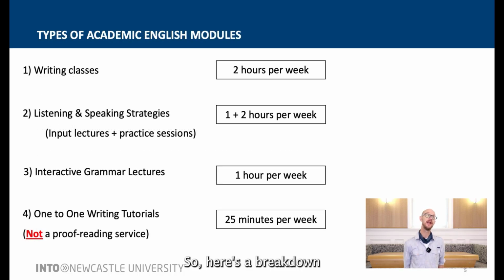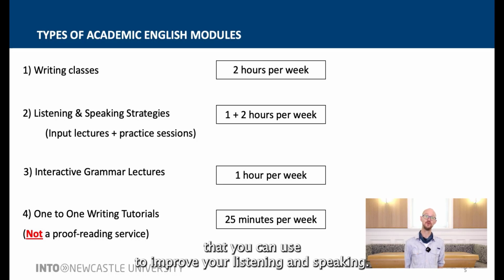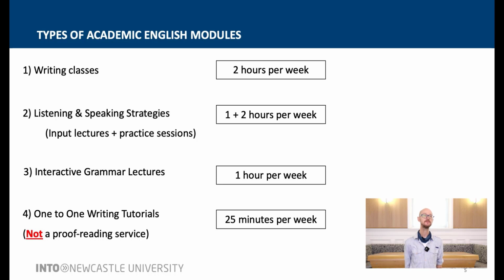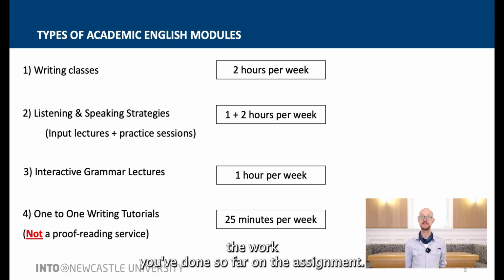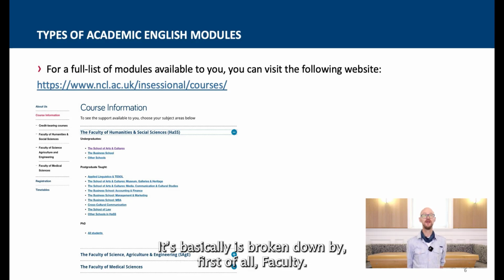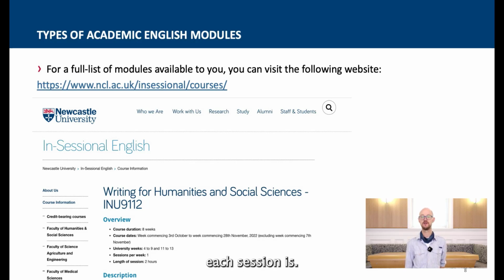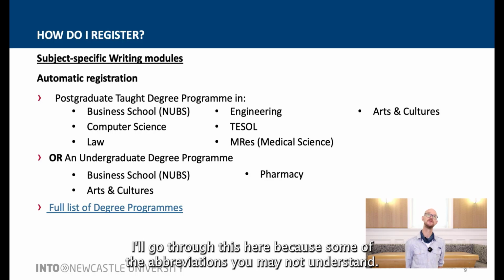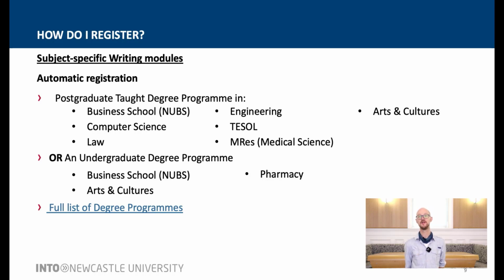In Sessional Overview 23-24